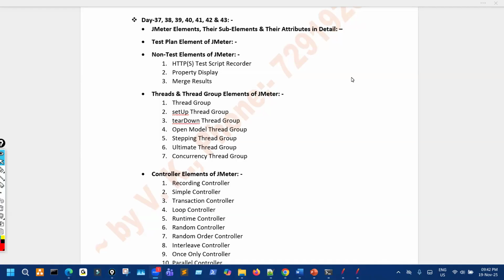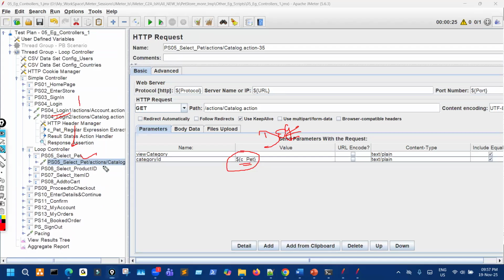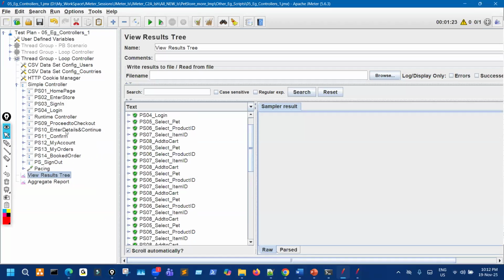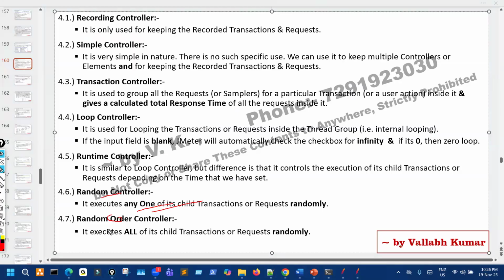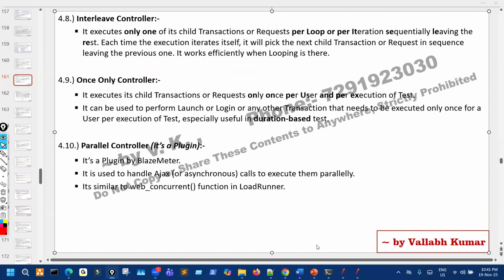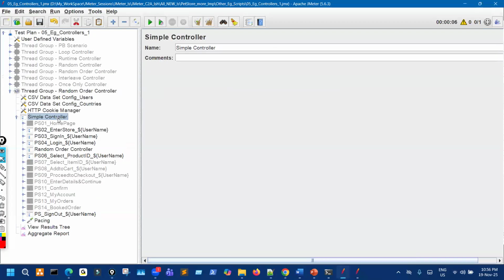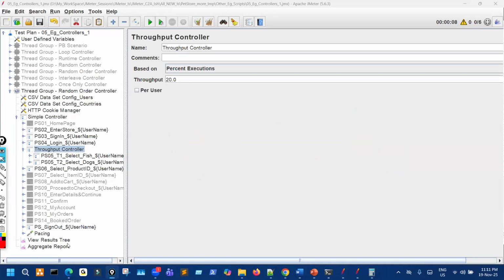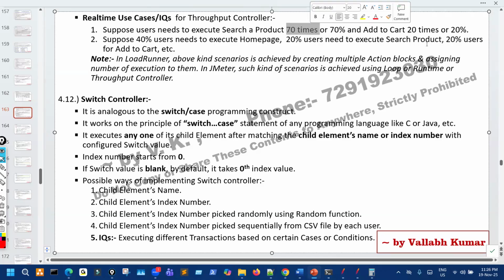PT&PE using JMeter - Year-2025 - Day-44